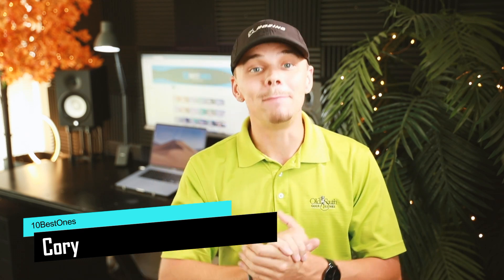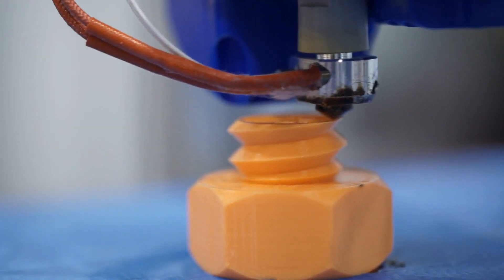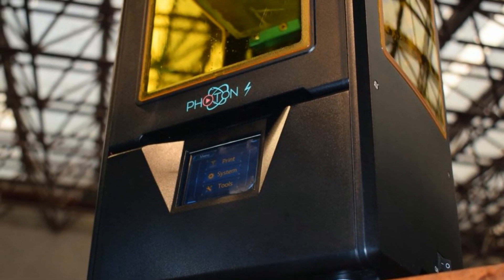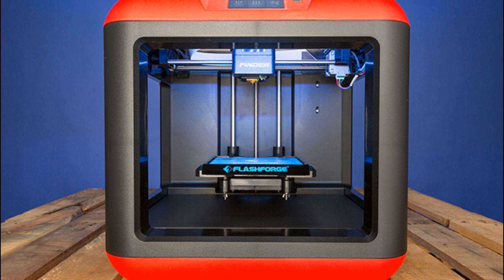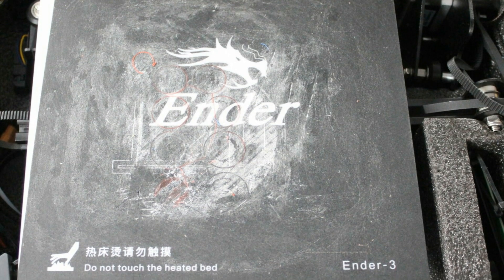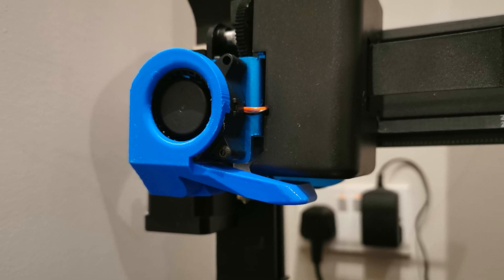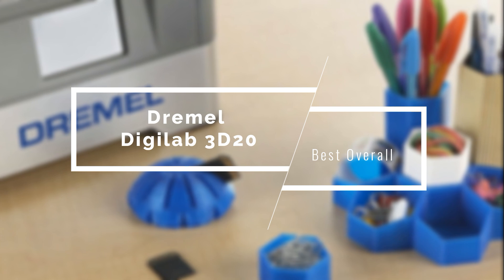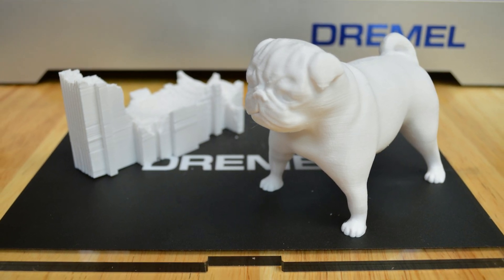Best 3D Printer in 2020 - Top 5 Picks For Hobbyists & Professional Use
► Timestamps & Links to the best 3D Printers we listed in this video:

► 5. ANYCUBIC Photon S
► 4. FlashForge Finder
► 3. Comgrow Reality Ender 3
► 2. Artillery Sidewinder X1
► 1. Dremel Digilab 3D20
►UK Links◄
► 4. FlashForge Finder
►CA Links◄
► 4. FlashForge Finder
►GER & EU Links◄
► 5. ANYCUBIC Photon S - N/A
► 4. FlashForge Finder
► Timestamps:
0:45 - Things You Should Know Before Buying
2:38 - Best Easy To Use 3D Printer
4:26 - Best 3D Printer For Beginners
6:02 - Best 3D Printer For The Money
7:50 - Best Runner-Up
9:45 - Best Overall

10BestOnes is a participant in the Amazon Services LLC Associates Program, an affiliate advertising program designed to provide a means for sites to earn advertising fees by advertising and linking to Amazon.com. As an Amazon Associate I earn from qualifying purchases.